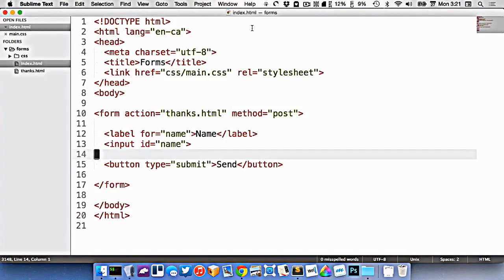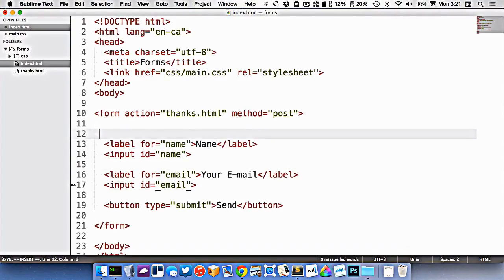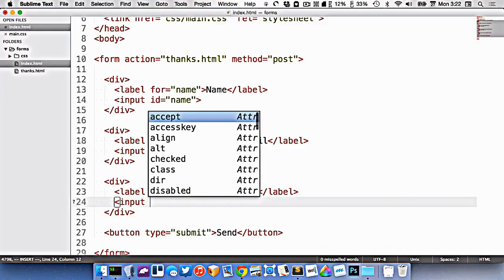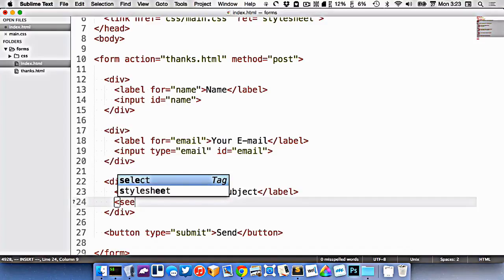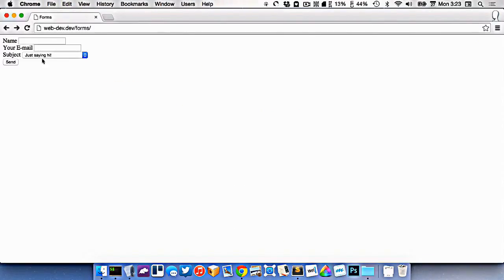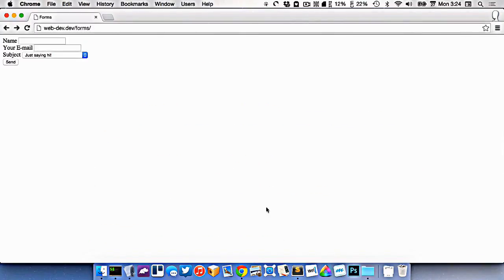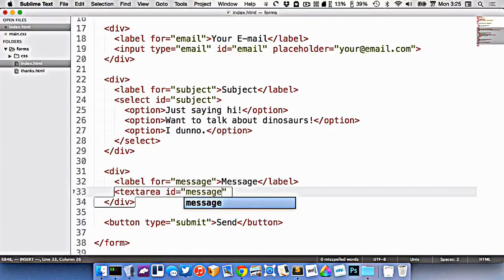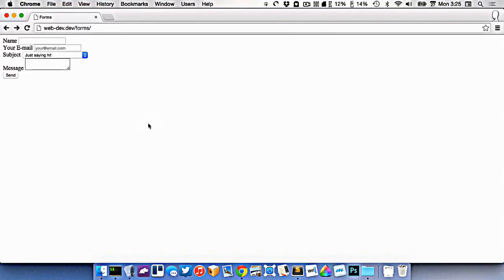How To Make a Contact Form